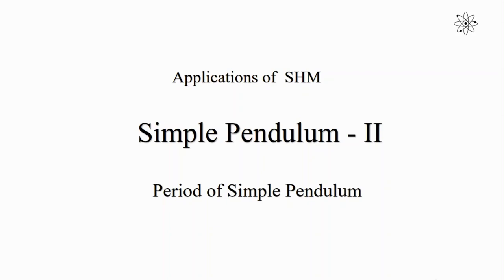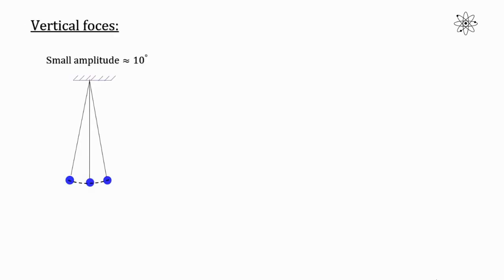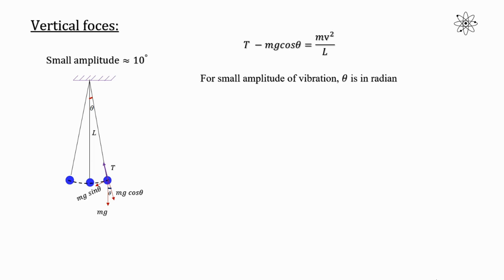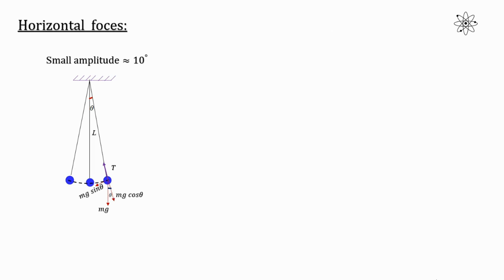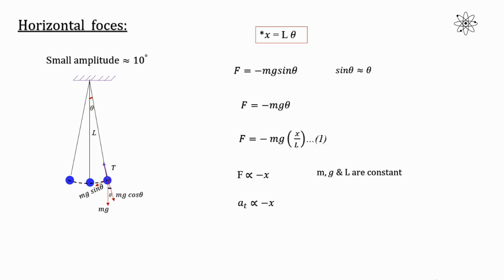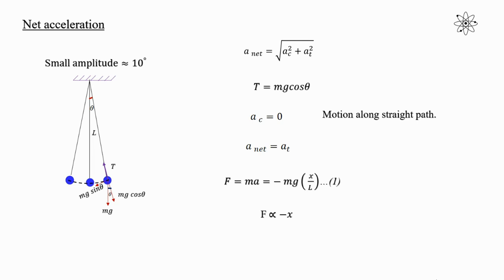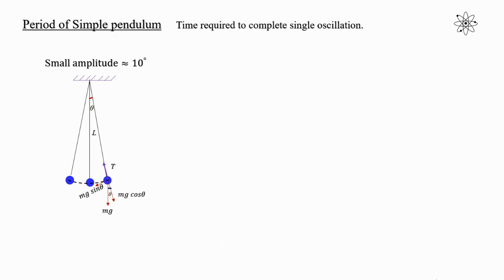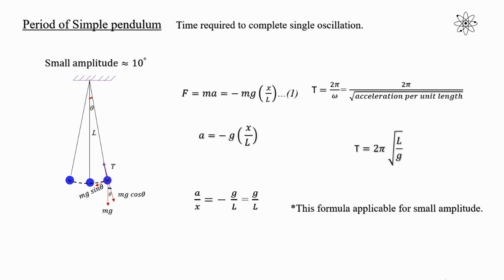Period of Simple Pendulum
The video explains the concept of the period of Simple Pendulum.